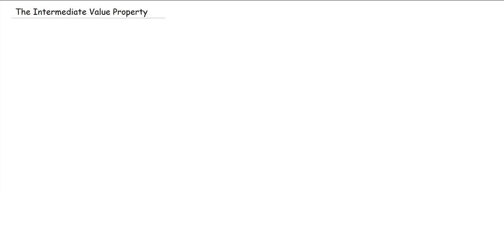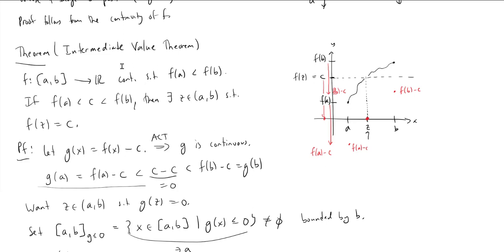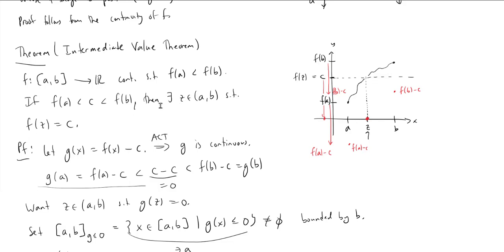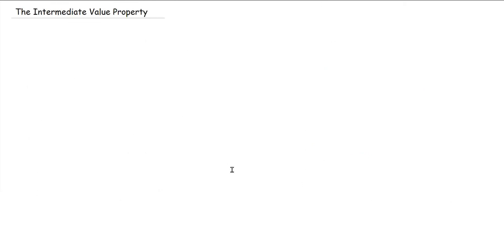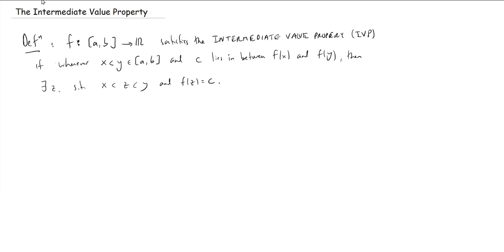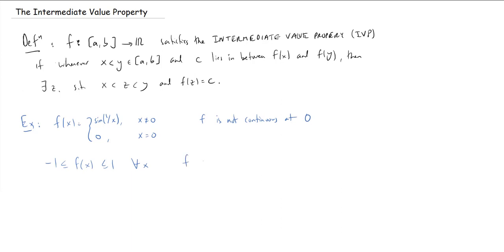Intermediate Value Property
We state the Intermediate Value Property and give an example of a function that satisfies the property while not being continuous at a point in the domain.

0:00, Intro
1:17, Definition of IVP
3:13, Example satisfying IVP but is not continuous
4:50, Reference to future section of Darboux’s Theorem that satisfies IVP by default